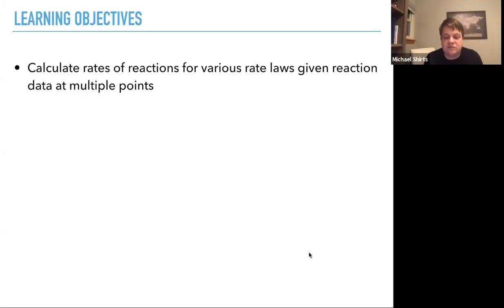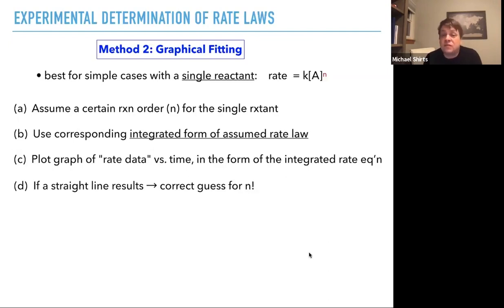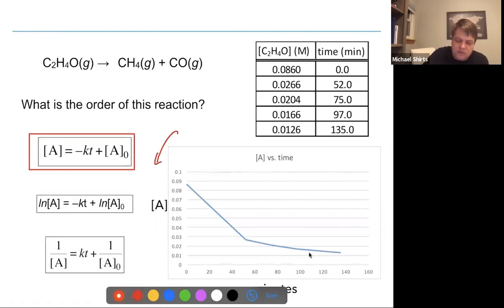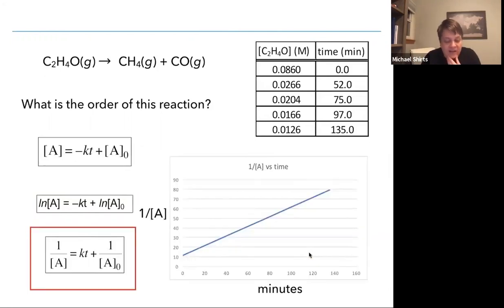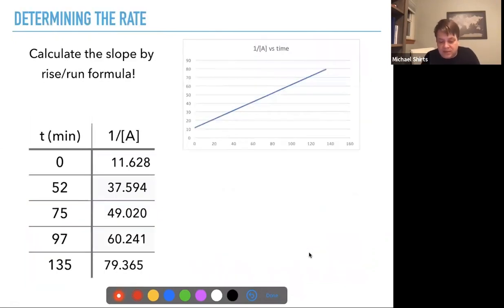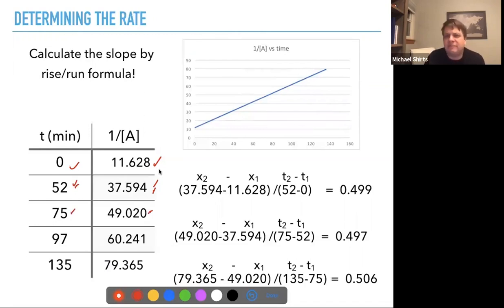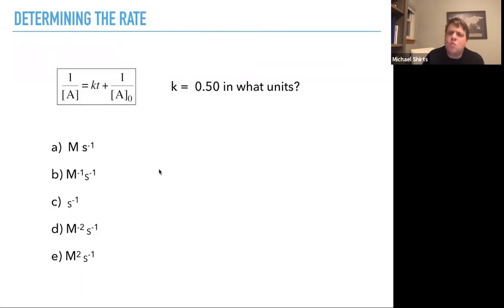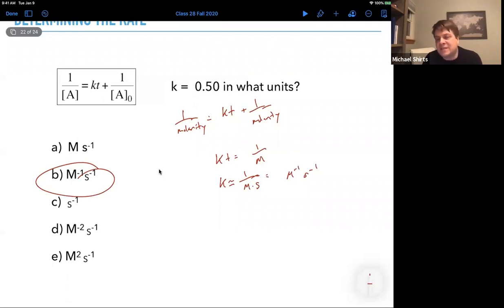The Graphical Method for Determining Rates - General Chemistry - Michael Shirts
Graphical method for determining rates expressions and mechanisms